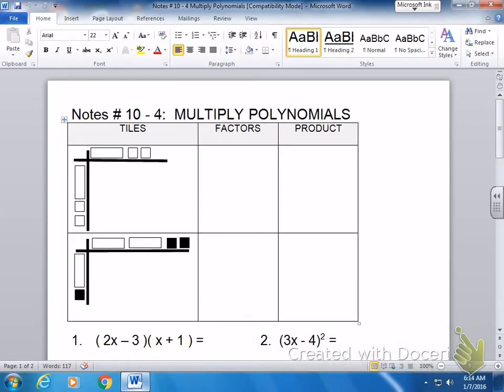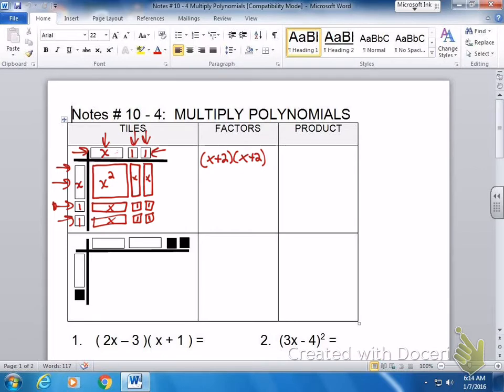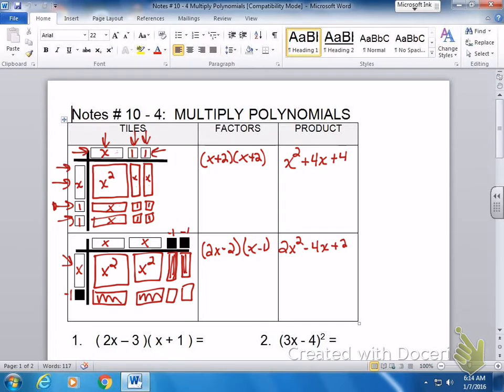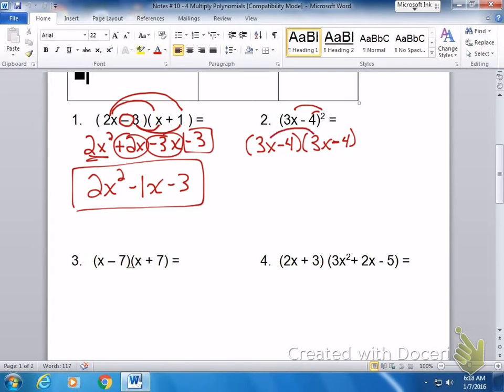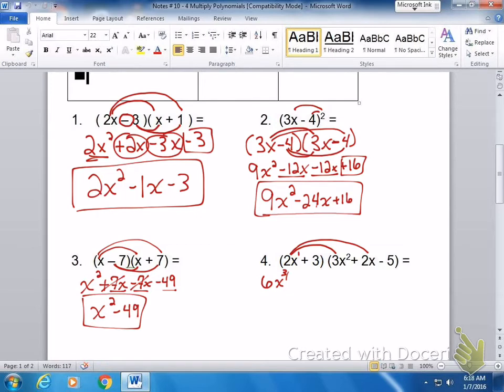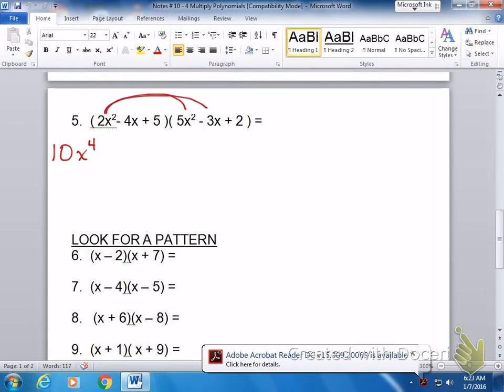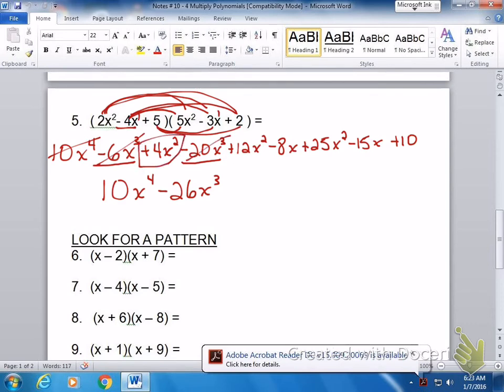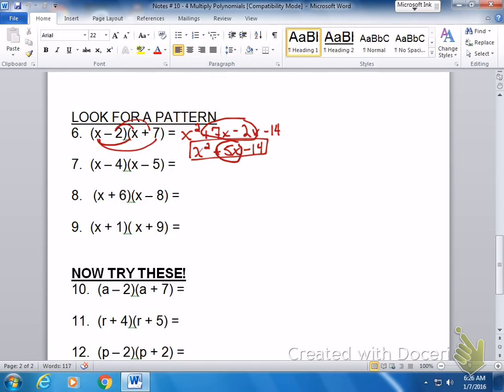Notes 10 4